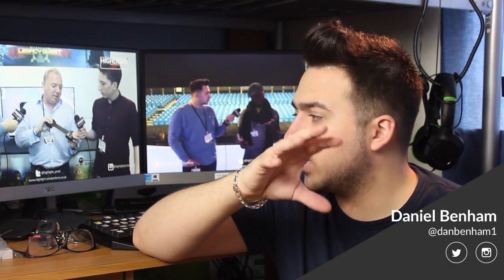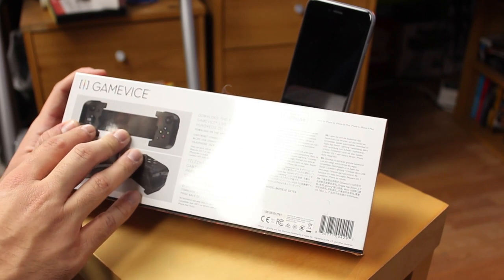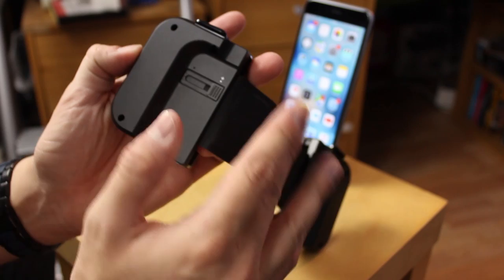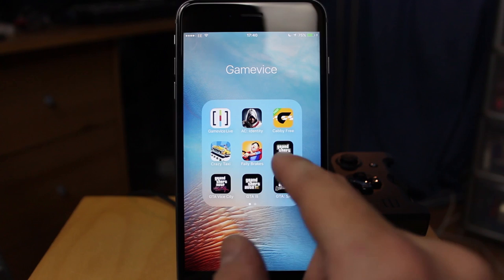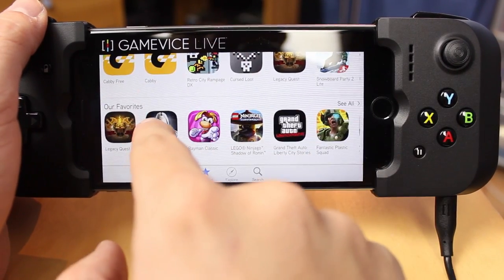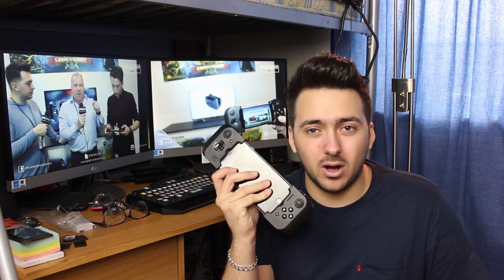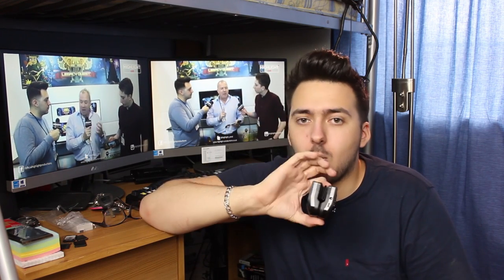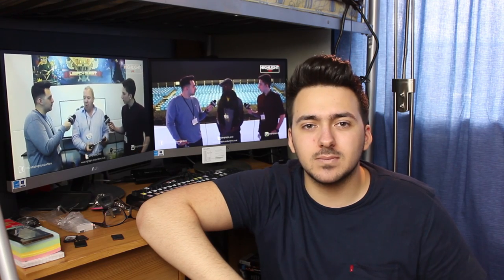Gamevice Unboxing and Review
While at The Gadget Show Live 2016 we visited a stall called Gamevice - a portable gaming solution for iPhone's and iPad's. We spoke to the founder and owner, Fraser, who provided us with a Gamevice unit to try out and play with at home. Check out our Unboxing and Review where we look at the Gamevice in more detail and give you our opinion on the device.

To see a more in depth review check our our website post